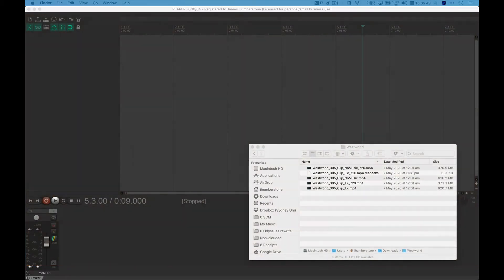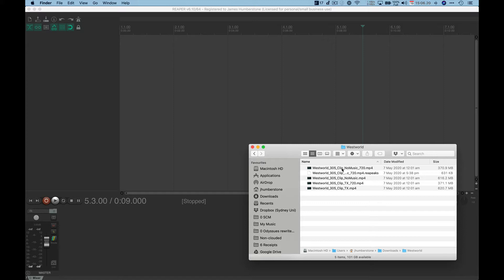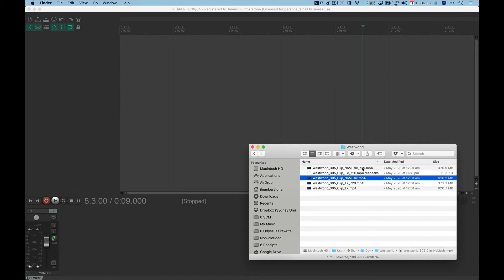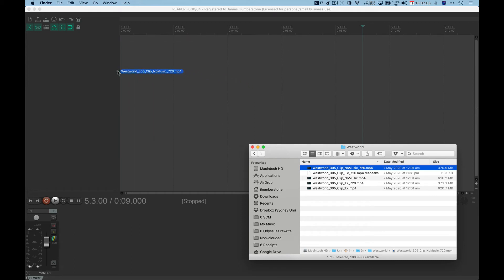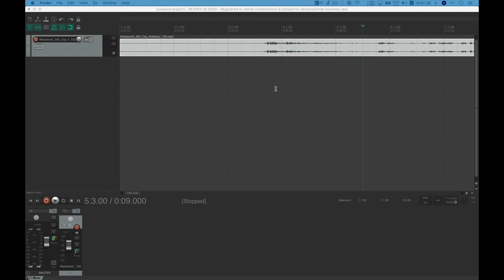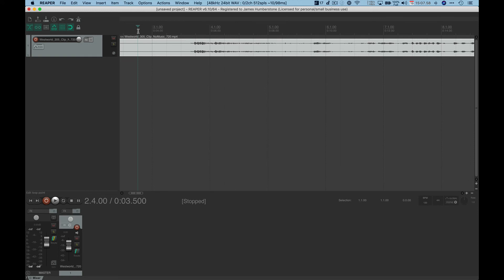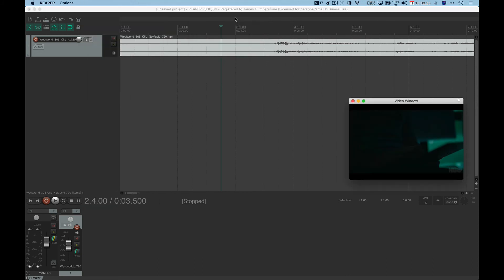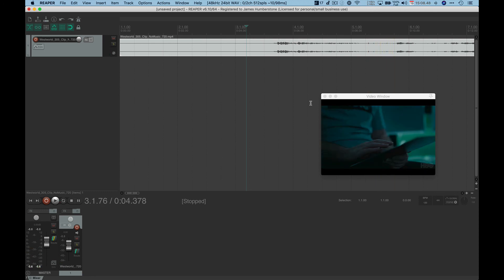Scoring the Westworld Soundtrack tutorial 1: importing to Reaper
One of a series of short tutorials in the DAW Reaper and then the notation app Sibelius to show students of my SCMTME (Technology in Music Education) class at the @SydneyCon how they might go about creating a soundtrack for an excerpt from the Westworld TV season 3 finale for Spitfire Audio’s rather fabulous competition which we are looking at as an example of Project Based Learning in Music Education toward “real world” outcomes (i.e., my students will have to enter the actual competition!).